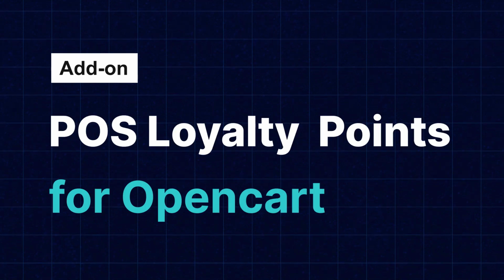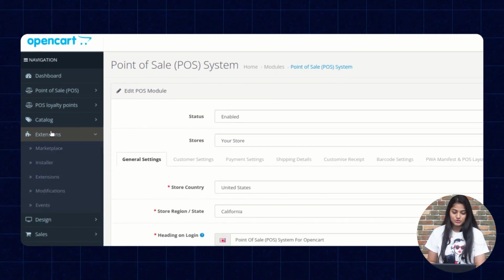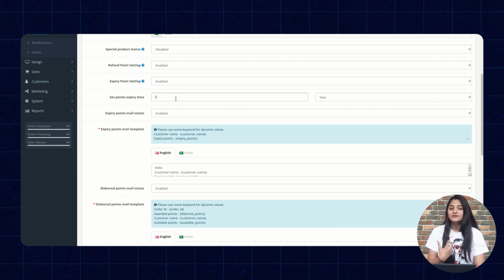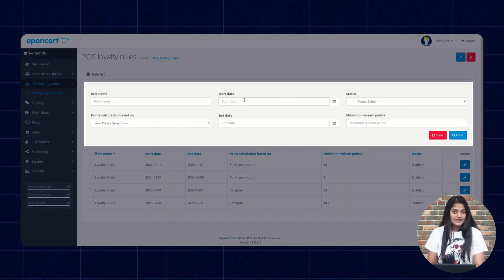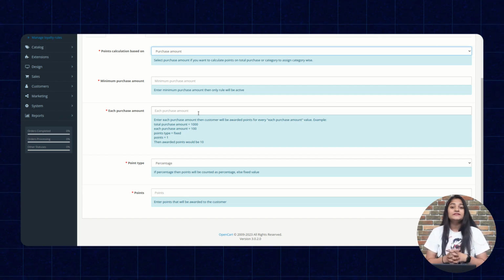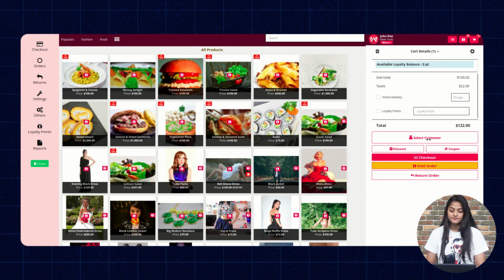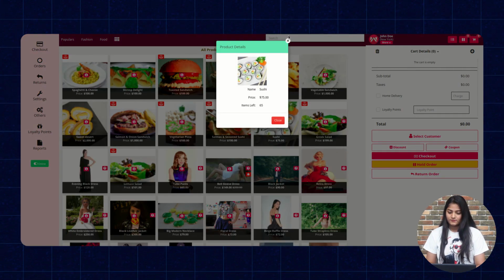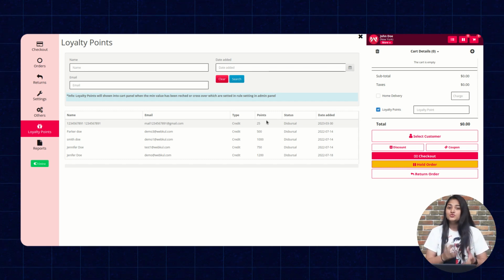How to Boost Customer Retention with Point Of Sale (POS) Loyalty Points for Opencart?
In this video, we will explore how POS Loyalty Points can help boost customer loyalty and increase sales for Opencart businesses.

We will walk through the key features of the POS Loyalty Points extension, including how to set up and manage loyalty programs, how to reward customers for their purchases, and how to track their loyalty points.

We will also demonstrate how customers can redeem their loyalty points and how businesses can use this system to improve customer retention and overall profitability.

By the end of this video, you will have a solid understanding of how to leverage POS Loyalty Points to enhance your Opencart business's success.

2. Raise a Ticket via our HelpDesk system

Also, check the below links for the latest updates and do follow our social accounts -

0:00 - Intro
1:31 - How the admin can assign the loyalty points
4:48 - How to set and manage the Loyalty Points
7:46 - Store Front (How to purchase)
10:00 - How to use the Loyalty Points
11:42 - Outro